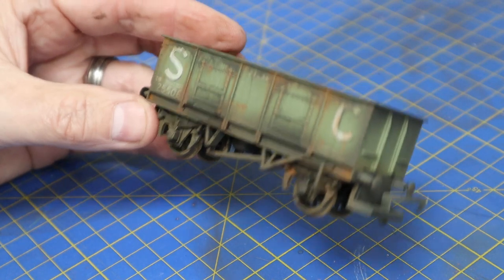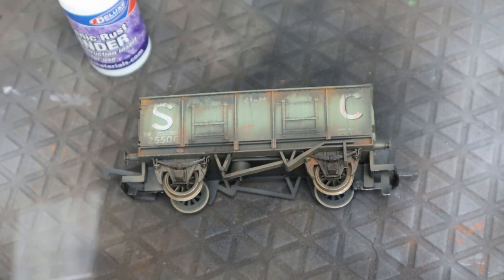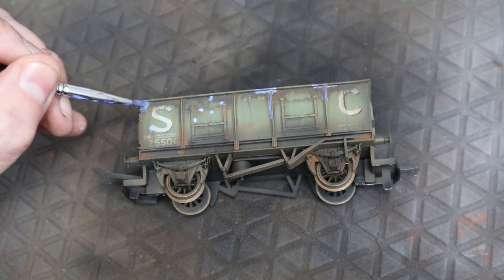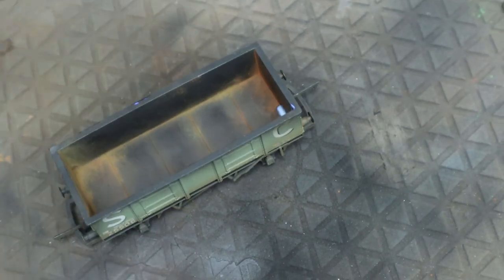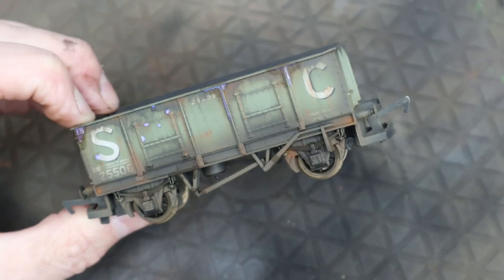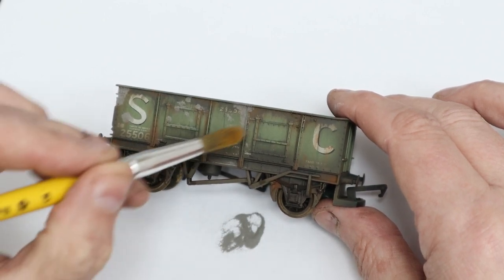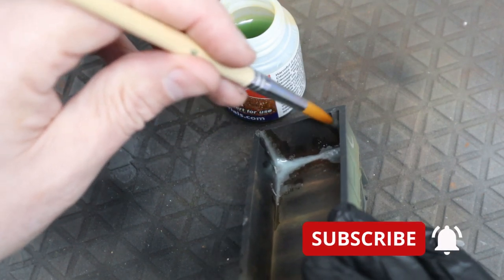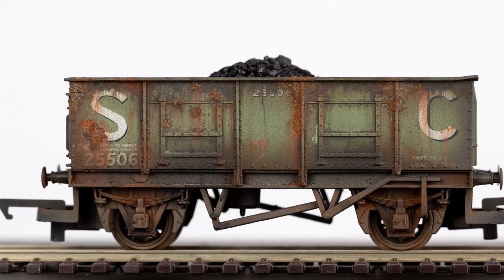Weathering Model Railway | Adding Real Rust to Your Wagons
In this video we will be adding Real Rust to our model railway mineral wagon using a product called Scenic Rust from Deluxe Materials

Scenic Rust by Deluxe Materials